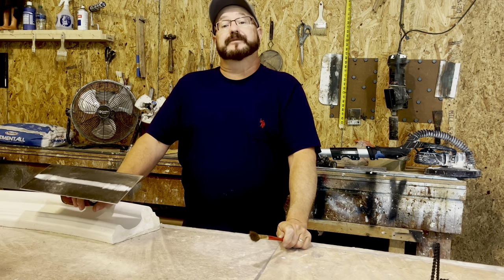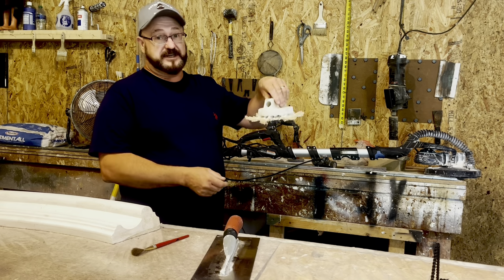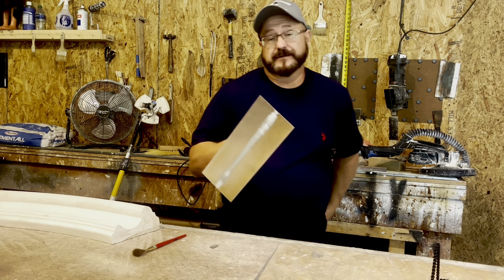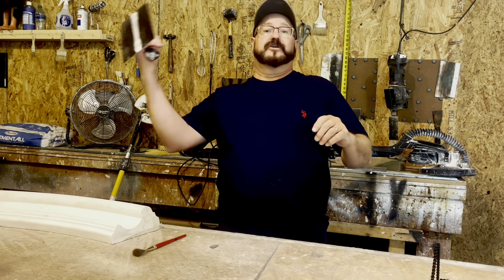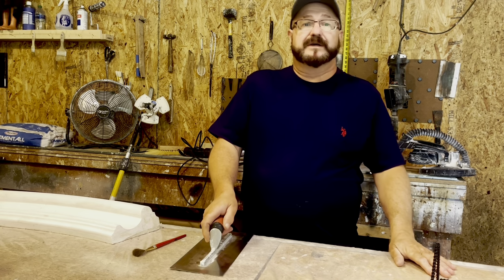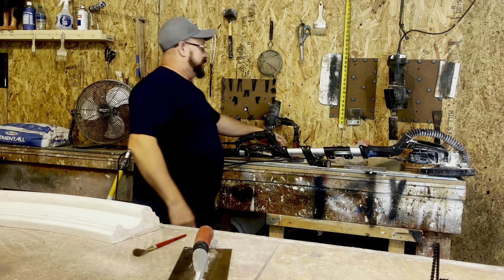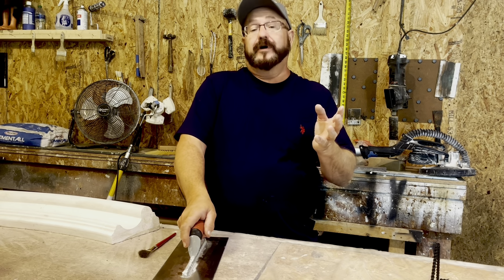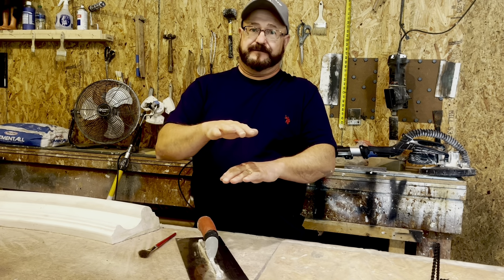Tips On ￼Flattening A Textured Ceiling￼.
Steve The Plaster Man gives you great tips on flattening a textured ceiling. This tips will help make the job ￼easier and most ￼Importantly go quicker.